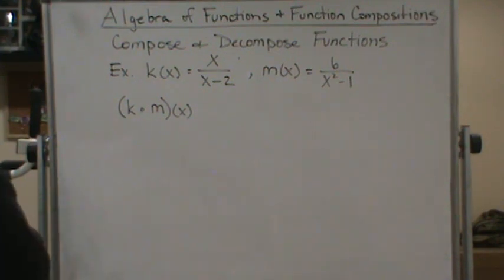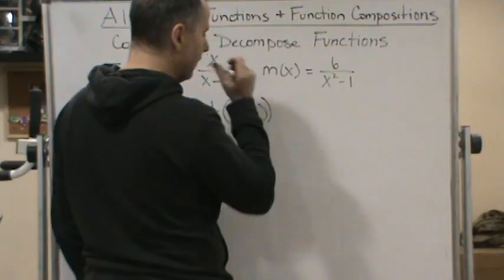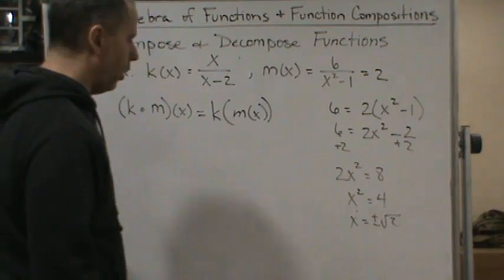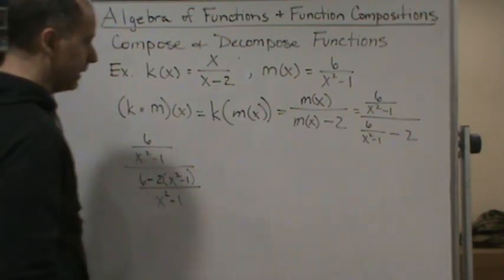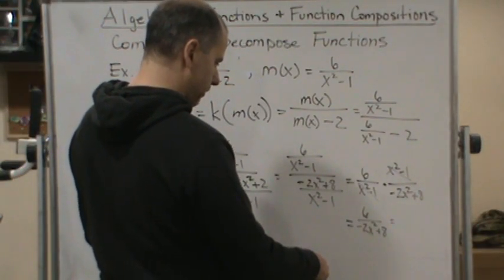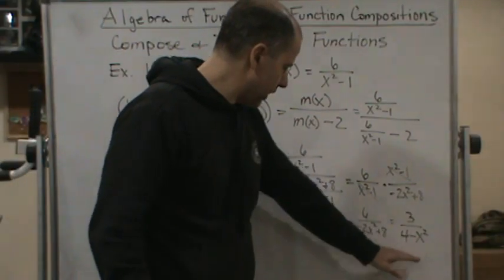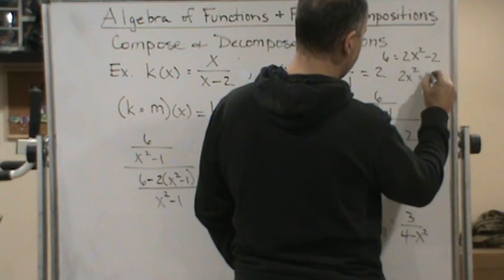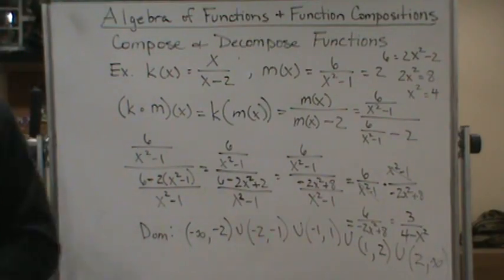MTH122 College Algebra 2 8 Alg of Fun and Fun Comp Comp and Decomp Ex4